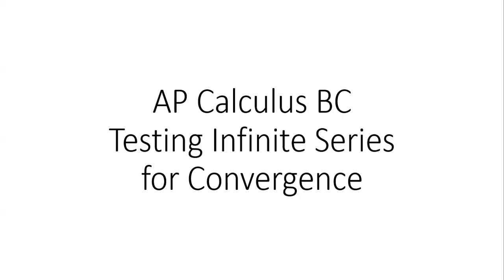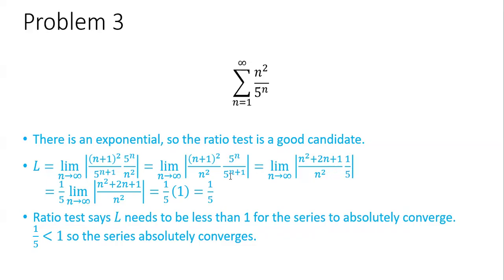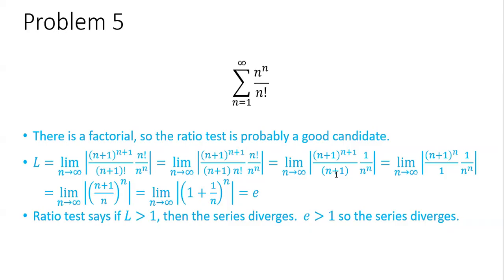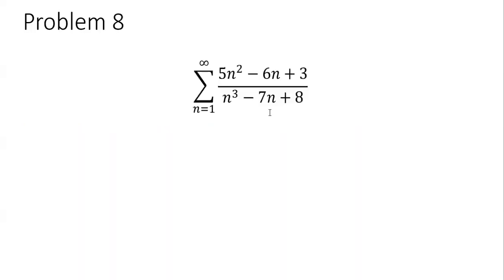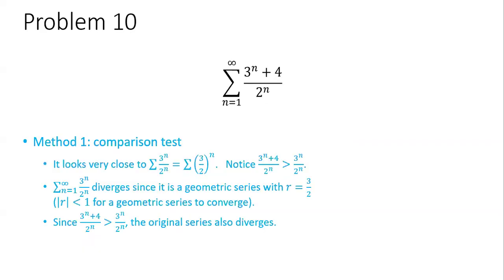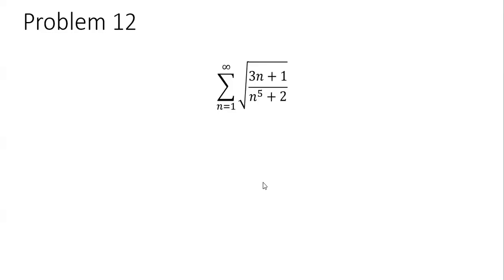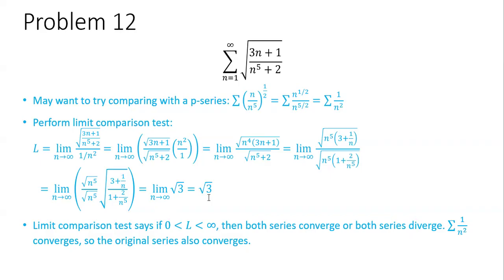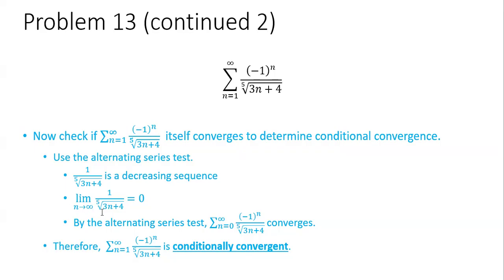[AP Calc BC] Testing Infinite Series Practice Problems (Petersons)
Practice problems pulled from a test prep book.